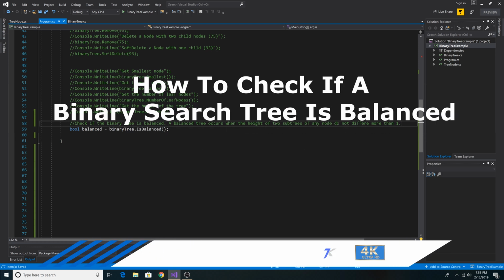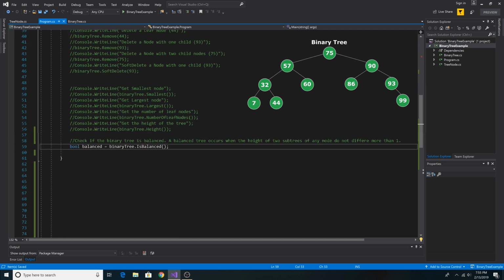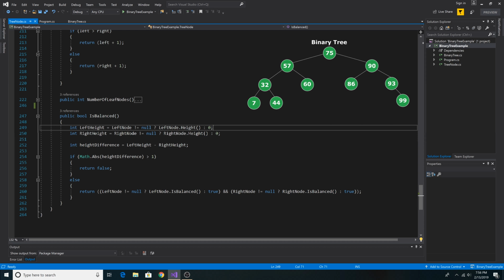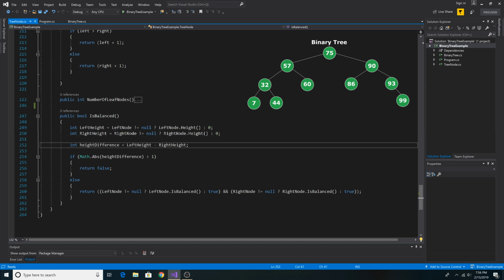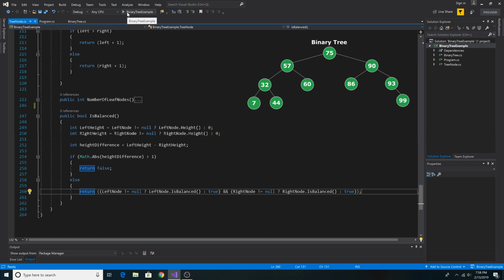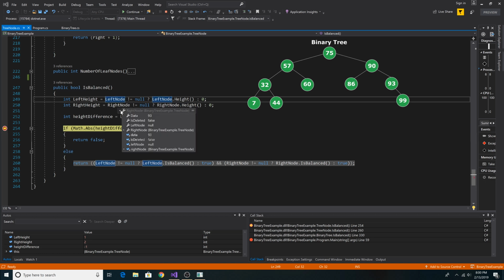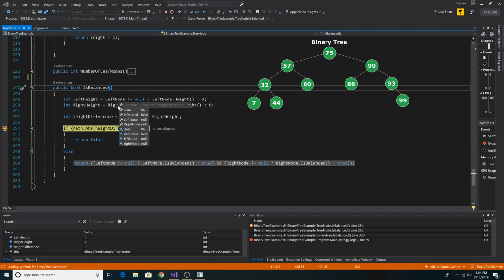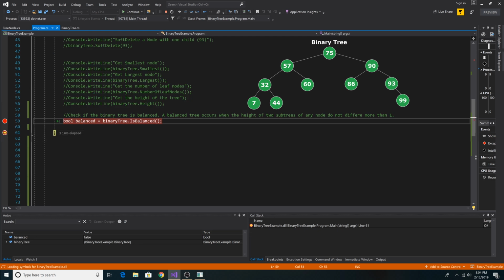How to check if a binary tree is balanced in C#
How to check if a binary tree is balanced implemented in C#